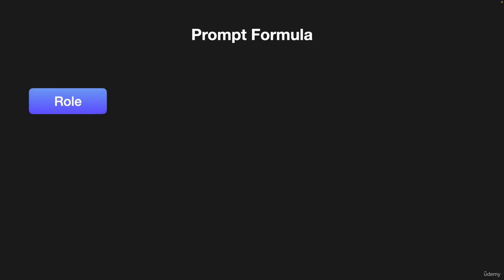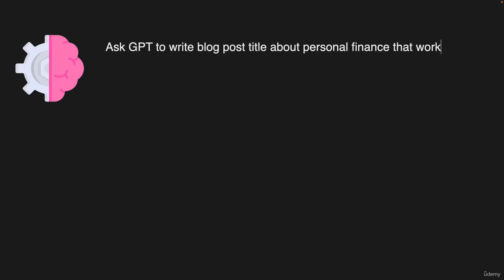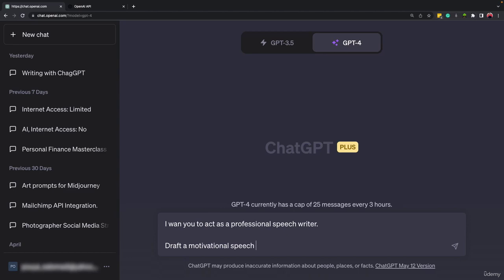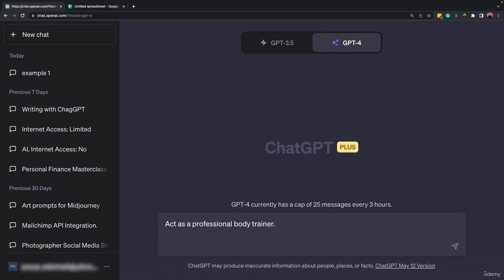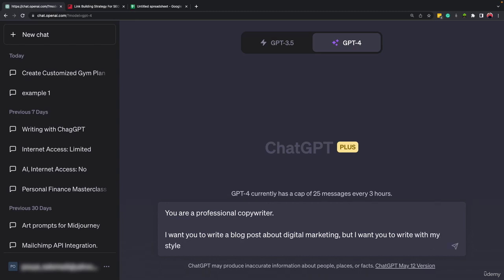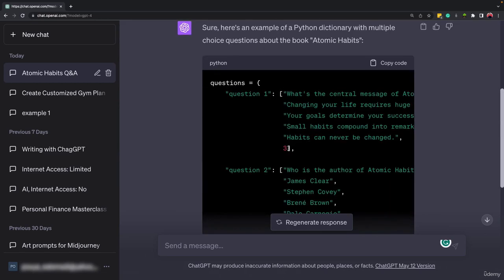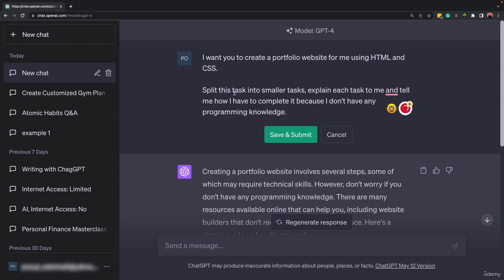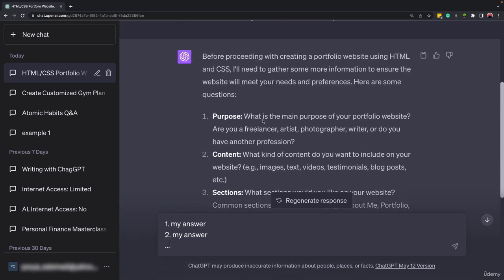دوره هوش مصنوعی - پرامپت نویسی حرفه ای با CHAT GPT با مثال های ساده و عملی - قسمت دوم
دوره آموزش ابزارهای هوش مصنوعی چت جی پی تی، میدجورنی و فایرفلای، یک راهنمای جامع است که طراحی شده تا شما را در دنیای هوش مصنوعی (AI) ماهر کند. با داشتن بیش از 25 ابزار برتر AI، این دوره به شما فرصتی می‌دهد تا فناوری‌های AI را به صورت عملی کاوش کرده و مسلط شوید.

عناوین آموزش ابزارهای هوش مصنوعی چت جی پی تی، میدجورنی و فایرفلای:
- نحوه استفاده از ابزارهای هوش مصنوعی
- ایجاد محتوای جذاب با ChatGPT
- ایجاد وب سایت ها و برنامه های کاربردی بدون نیاز به دانش برنامه نویسی
- تبدیل شدن به یک استاد ایجاد تصاویر خیره کننده با Midjourney
- طراحی با هوش مصنوعی با استفاده از Adobe Firefly
- 10 برابر کردن بهره وری خود و کارهای پیشرفته
- استفاده از استراتژی های پیشرفته ChatGPT برای تبدیل شدن به ماشین یادگیری